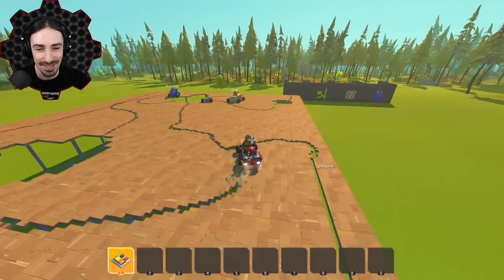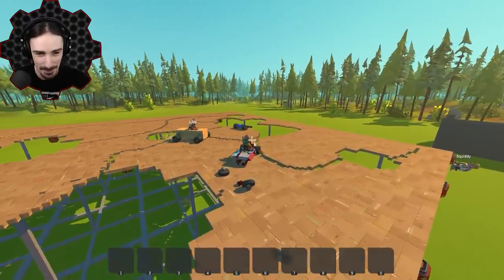TNT Run With Cars and Spud Guns! - Scrap Mechanic Multiplayer Monday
Welcome to another episode of Scrap Mechanic Multiplayer Monday! Today we are doing a challenge inspired by TNT run!  We did something similar to this a long time ago, and thought it would be fun to revisit the idea with 4 players this time!

Collaborators
 @kAN Gaming